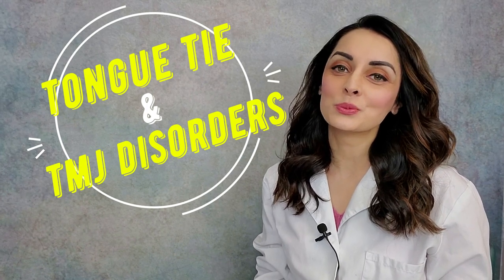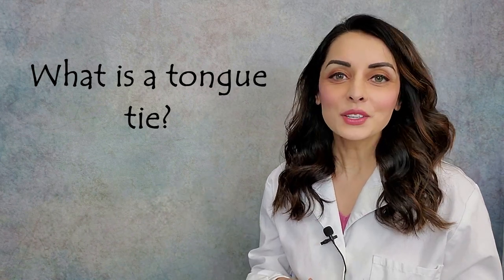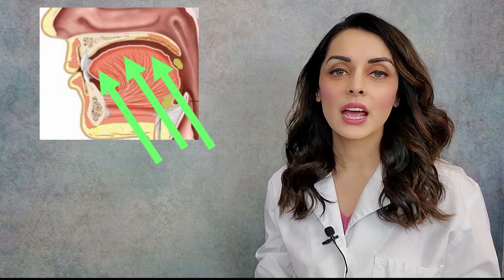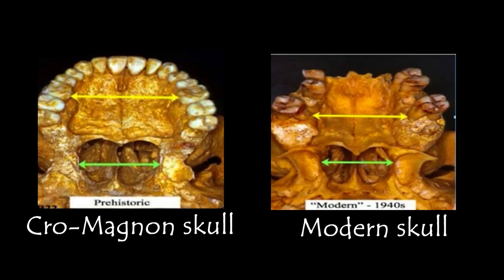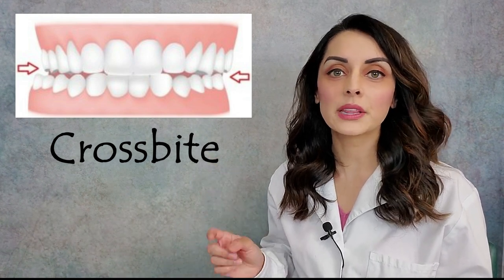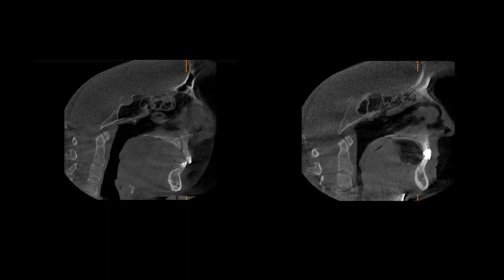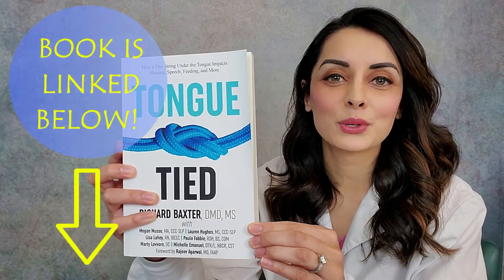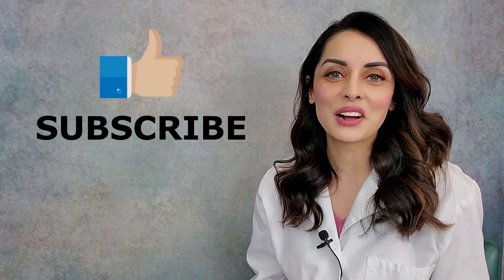Tongue Tie & TMJ Disorders - Priya Mistry, DDS (the TMJ doc)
This video is about the correlation between tongue tie and temporomandibular joint (TMJ) disorders.  This video may be useful to dentists, patients who are suffering from TMJ problems, and people who are simply looking for more information.  As a dentist with a practice limited to taking care of patients with TMJ disorders - i.e. jaw pain, popping or clicking noises in the jaw joint, headaches, neck pain, locked jaw, and more - the connection between tongue tie and TMJ problems is incredibly clear to me.  I hope you find this video both useful and helpful!
“Tongue Tied” by Richard Baxter